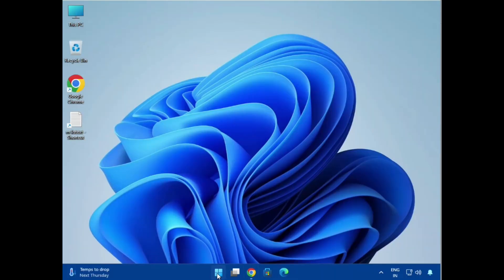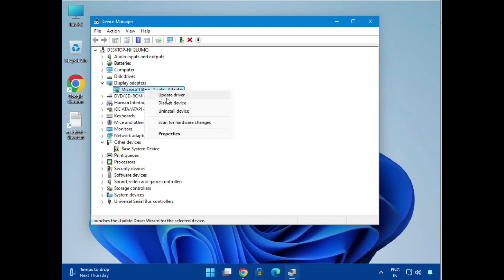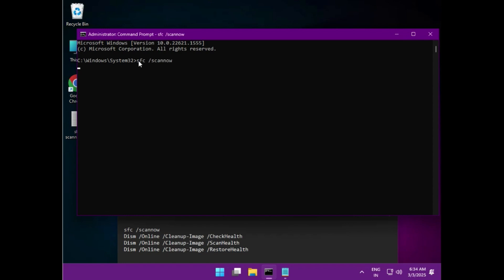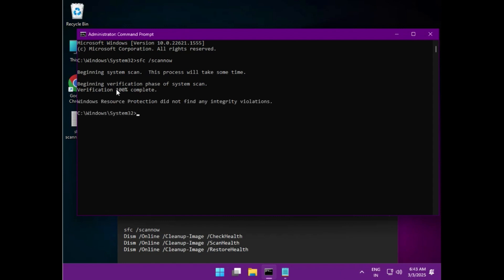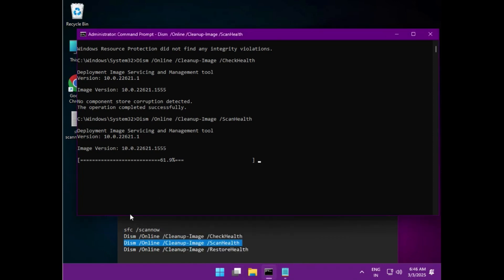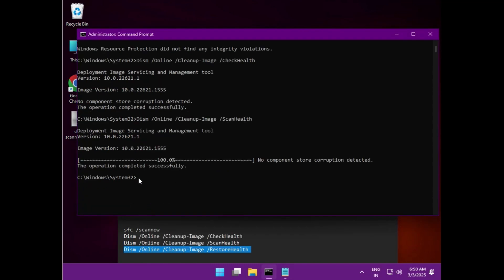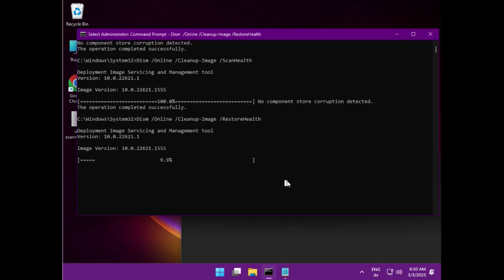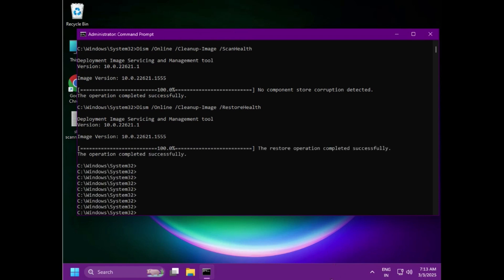Fix: Your Device Ran Into a Problem and Needs to Restart (Windows 10/11 BSOD)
sfc /scannow